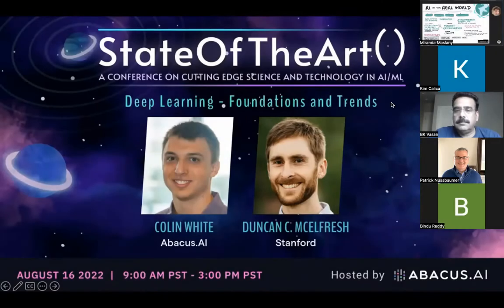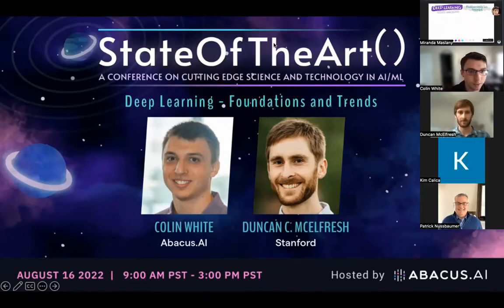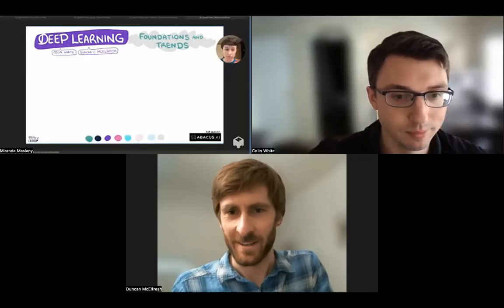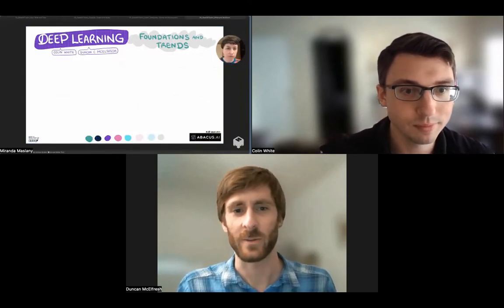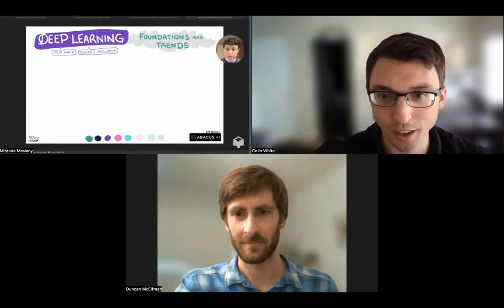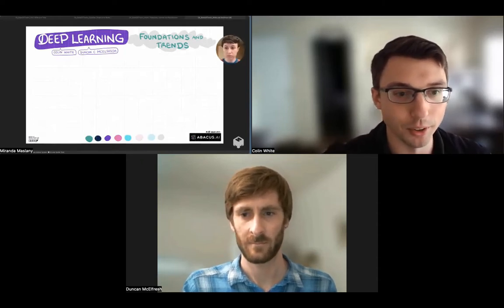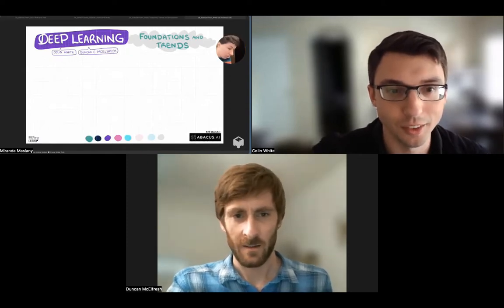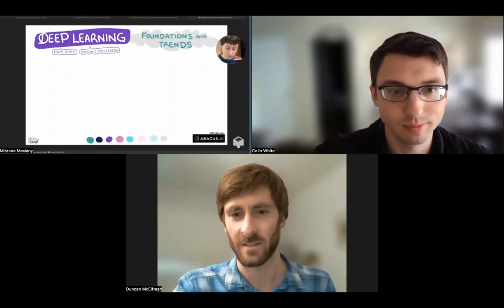StateoftheArt() Deep Learning: Foundations and Trends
Abacus.AI researcher Colin White engages in a technical discussion with Duncan McElfresh (Stanford) on the foundations and trends within deep learning.